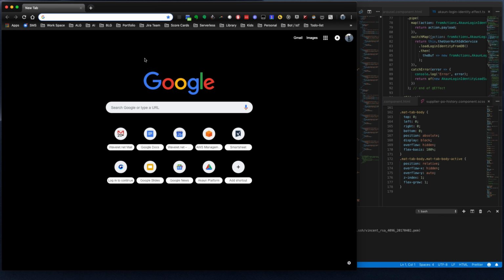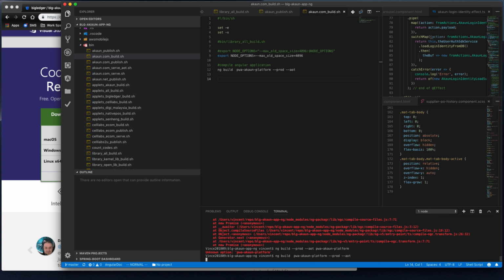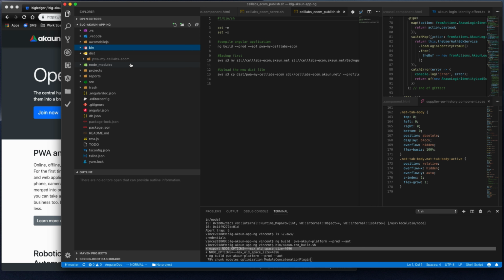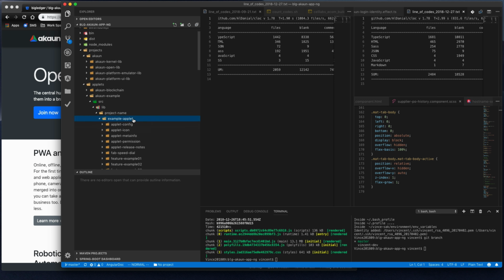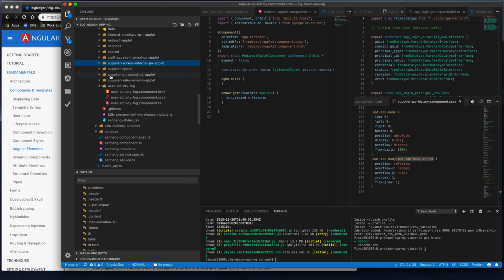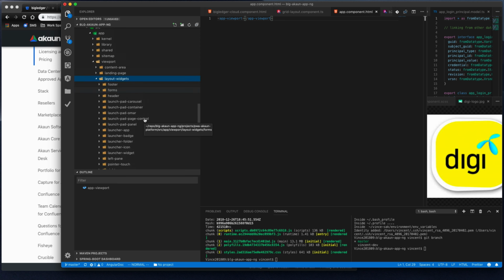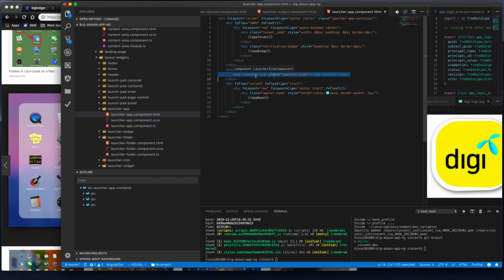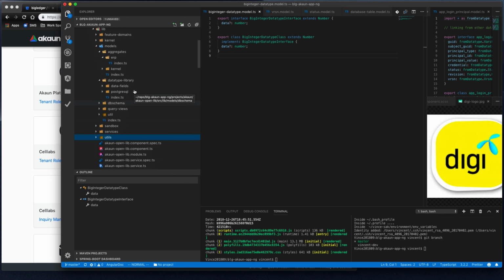2018-10-27 Vincent provides Rosie a walk thru of the Akaun Angular Platform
This video will discuss the following:

00:26 - Source code repository of the project
01:16 - How to set-up the development?
04:54 - Introduction of Akaun
09:35 - Structure of the project
10:31 - Dist folder of the project
14:11 - Deployment of the project
16:45 - Reports folder of the project
18:33 - Trash folder of the project
21:12 - Source folder
22:03 - Project folder
22:11 - Akaun folder
22:34 - The main share folder
23:06 - Applets folder
31:55 - What is applet?
33:33 - pwa-akaun-platform folder
51:12 - NgRx implementation of the project
55:22 - Offline storage